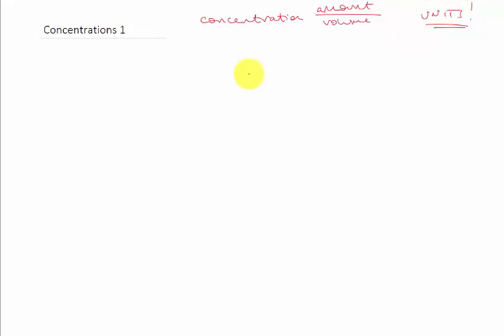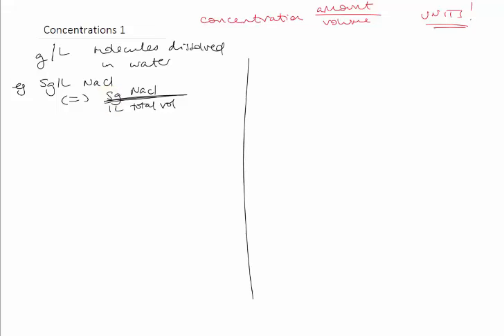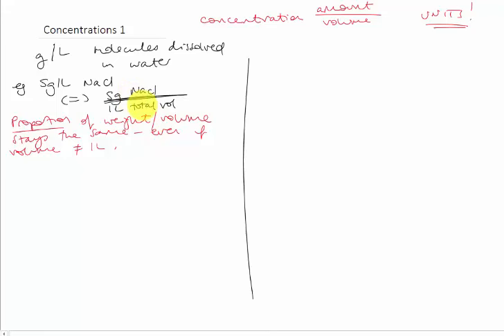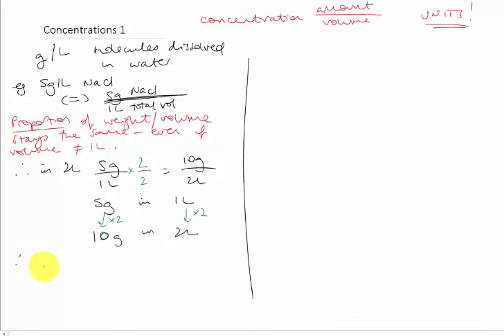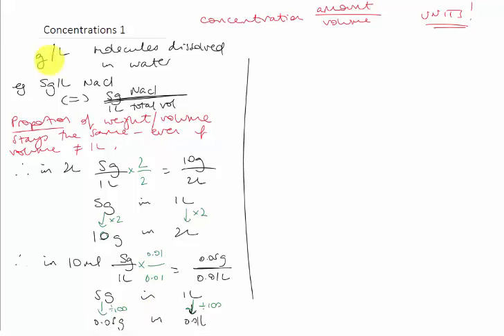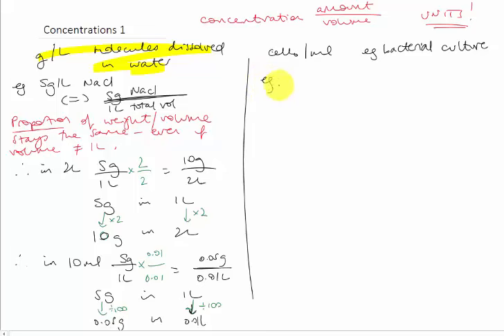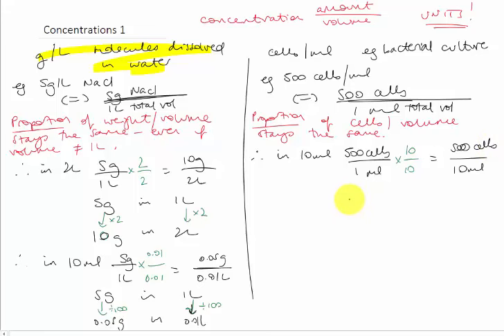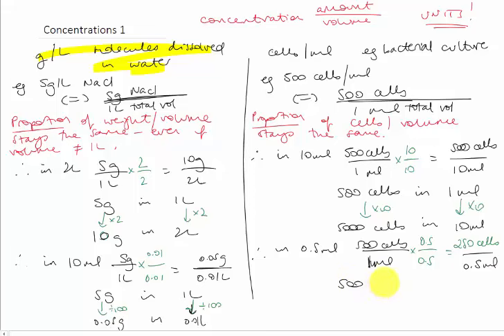1.6 concentrations 1